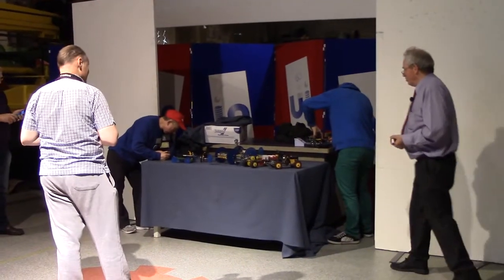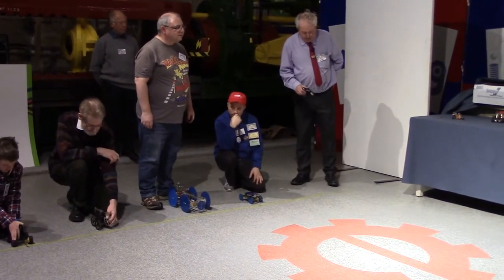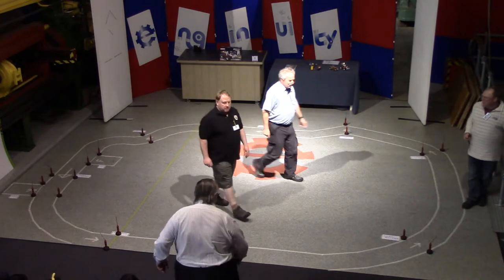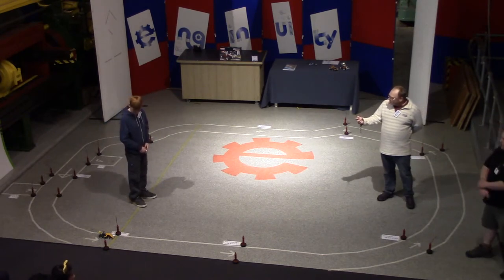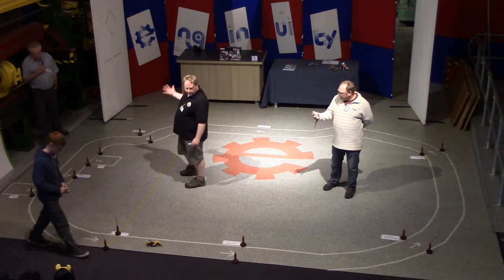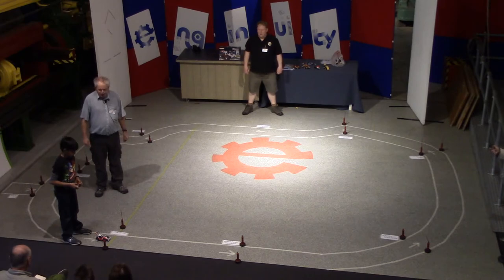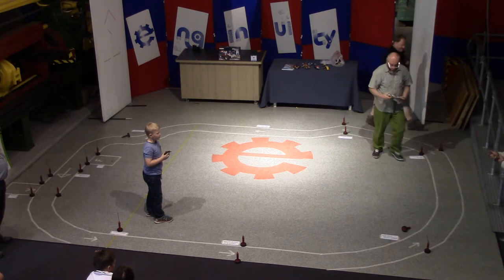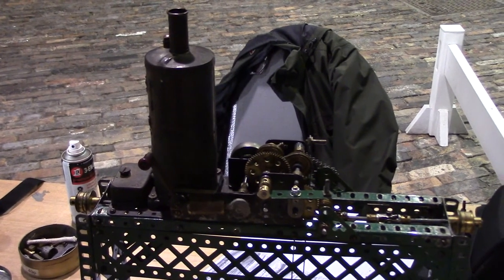MECCANUITY 2015: THE ANNUAL MECCANO EXHIBITION OF TIMS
The annual three day Meccano exhibition off the Telford & Ironbridge Meccano Society at Enginuity, Coalbrookdale, Ironbridge, Shropshire, England.

OPENING TITILES, 00:00:00 - 00:00:16.

STEAM SHED, 00:00:16 - 00:01:18.

STEAM DRAG RACING, 00:01:18 - 00:08:43.

MAIN HALL, 00:08:43 - 00:18:14.

JOHN LINDER MEMORIAL SHIELD, 00:18:14 - 00:21:04.

MECCANUITY CHALLENGE 2015 "THERE & BACK RACING", 00:21:04 - 00:43:33.

GADGETDOM ROOM, 00:43:33 - 00:46:46.

MECCANUITY TT, 00:46:46 - 00:59:15.

STEAM SHED, 00:59:15 - 01:00:04.

END CREDITS (WHICH GUVE A GOOD IDEA OF WHO DOES WHAT TO MAKE IT ALL HAPPEN) 01:00:04.

It's a long one folks, owing to there being three competitions this year instead of the usual one, so pull up a chair and sit down with a beverage of your choice and something to munch on and enjoy. See timings above if you don't fancy sitting thorugh the whole hour plus in one go.